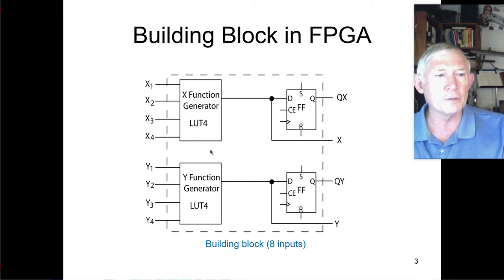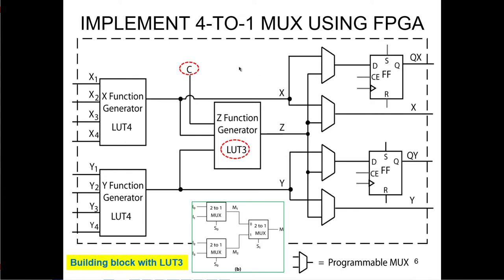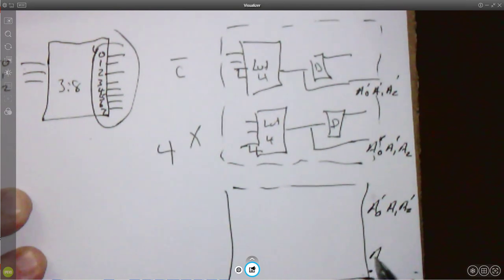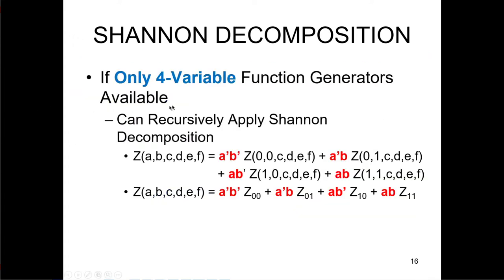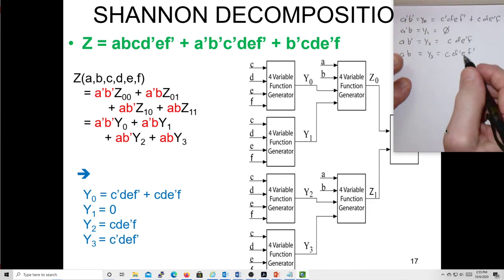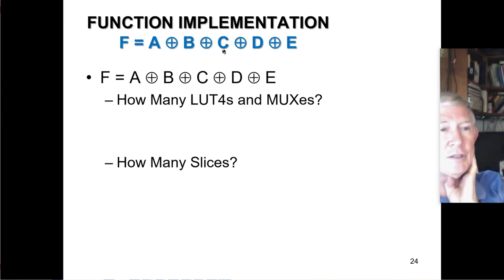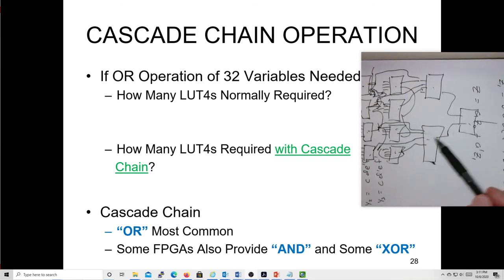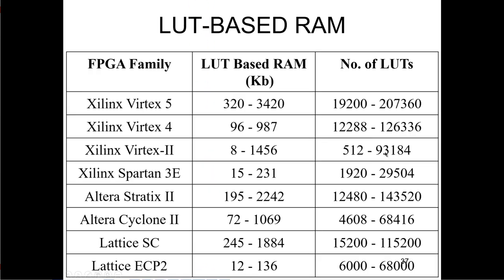2020 10 06 DSD#18